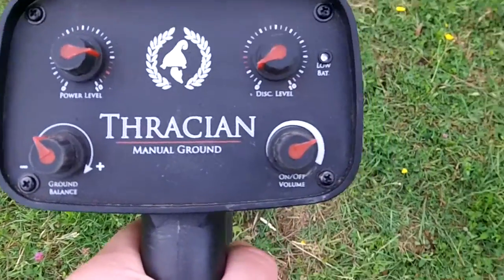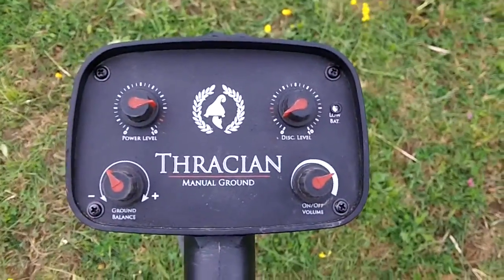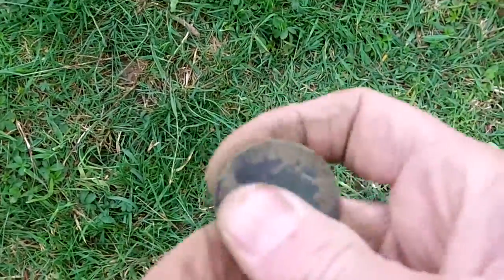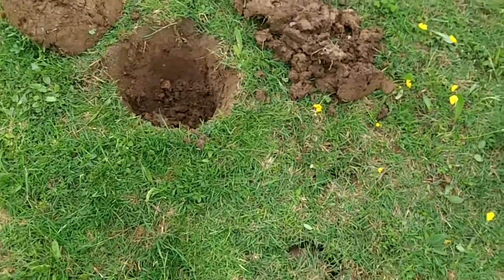The Thracian Part 2